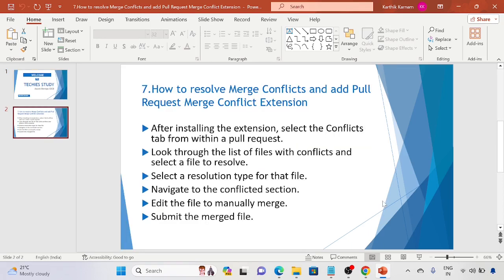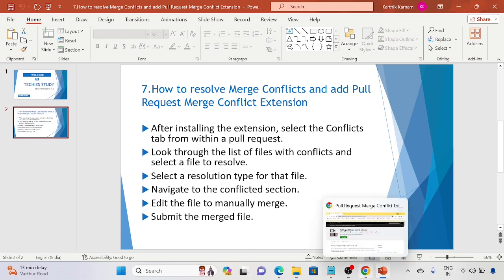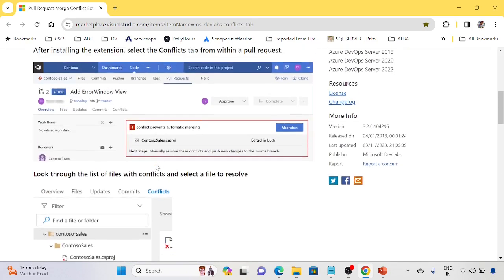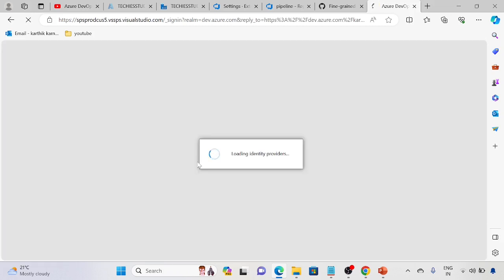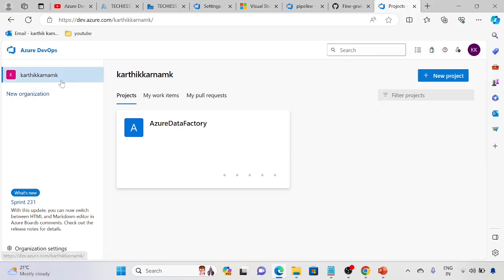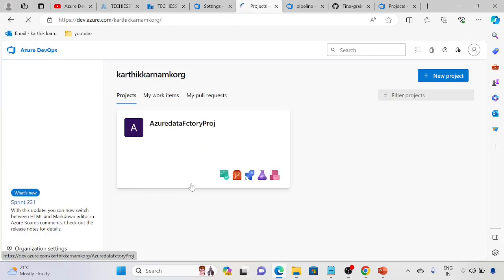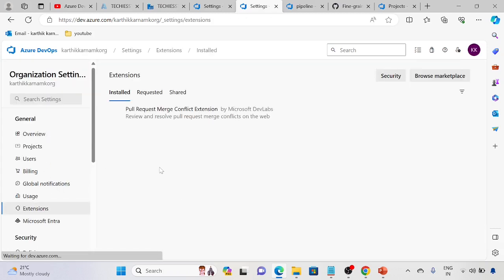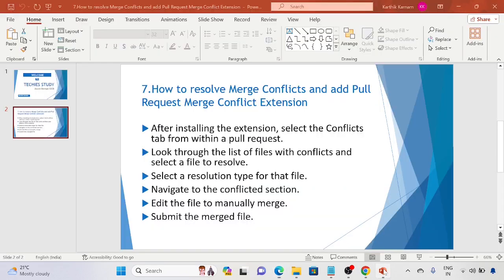7 How to resolve Merge Conflicts and add Pull Request Merge Conflict Extension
In this video, How to resolve Merge Conflicts and add Pull Request Merge Conflict Extension